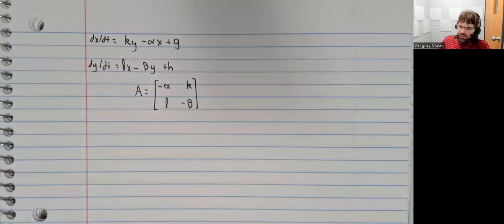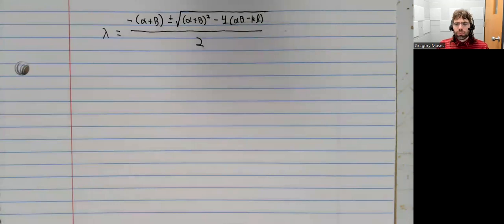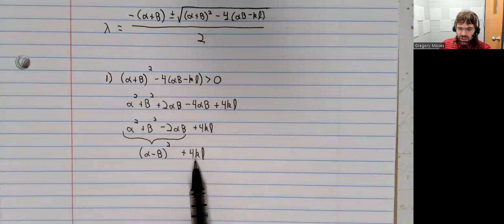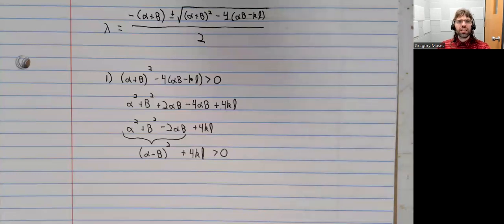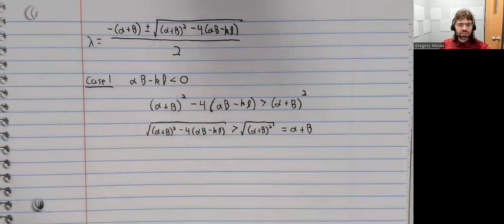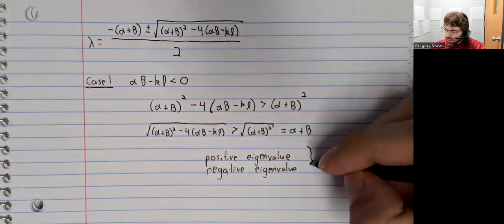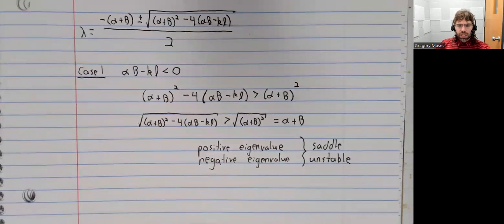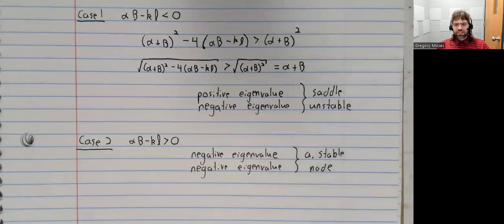DE, Richardson Model, Eigenvalue analysis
We analyze the fixed point of the Richardson Model